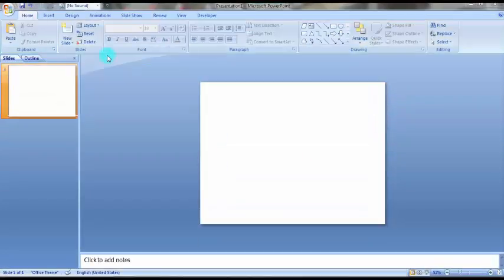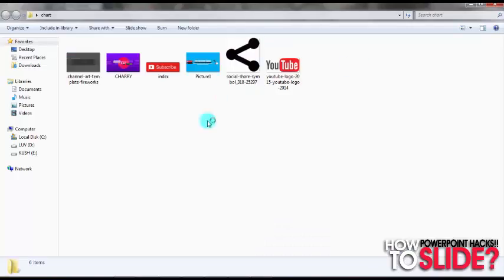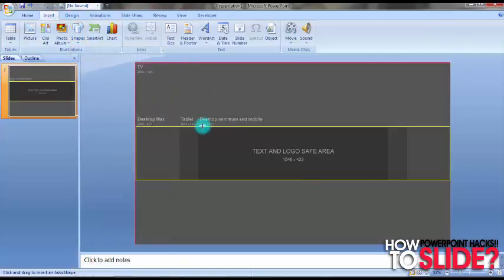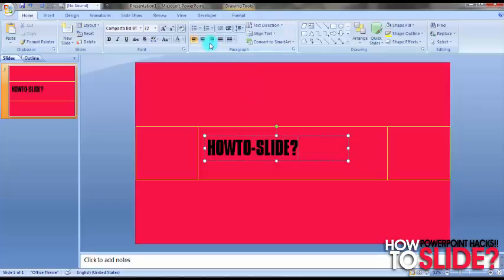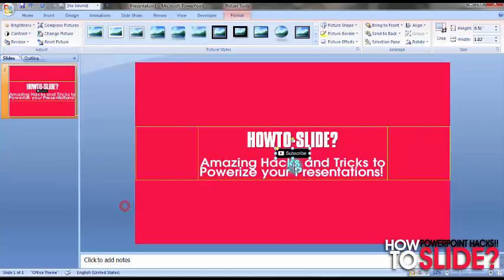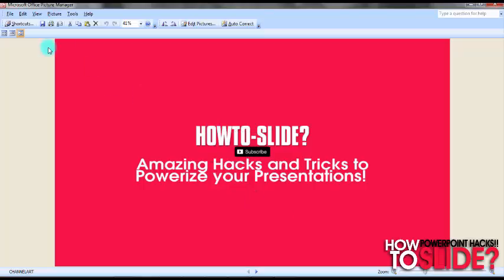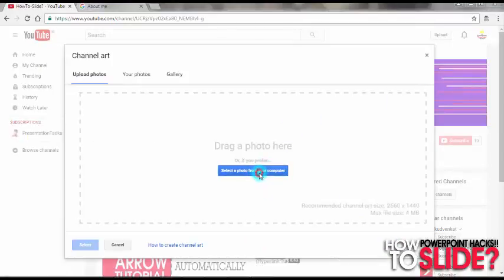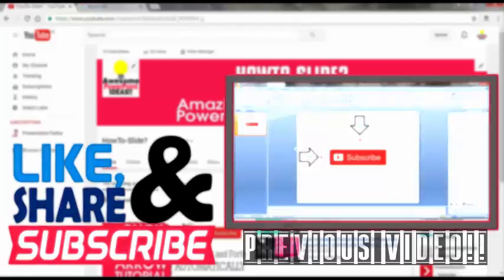How to make clear, accurate and AWESOME Channel art for YouTube on PowerPoint | HowTo-Slide?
Make some awesome looking channel arts on PowerPoint for YouTube channels..And their resolution size will be accurate an it will look very clear,